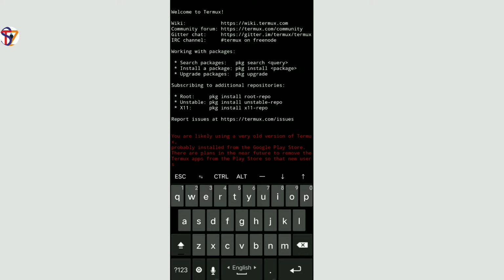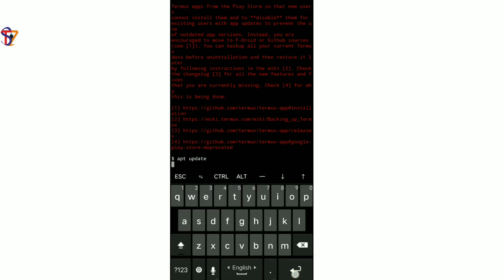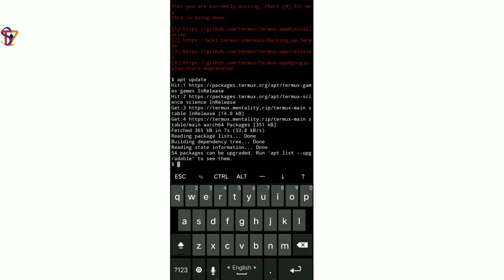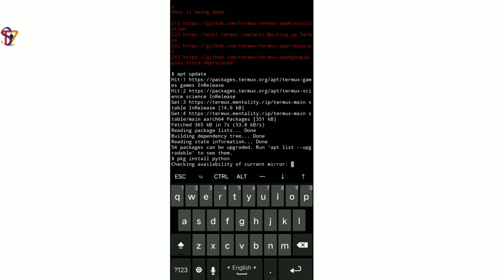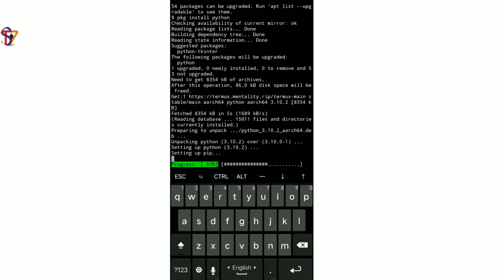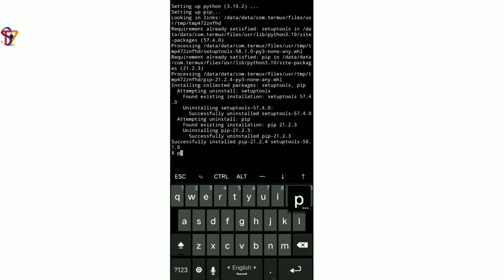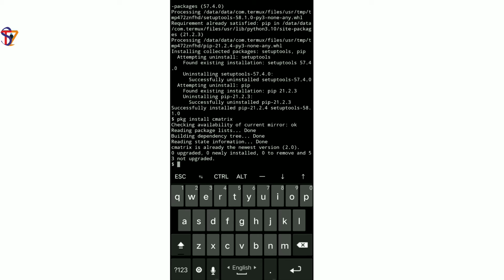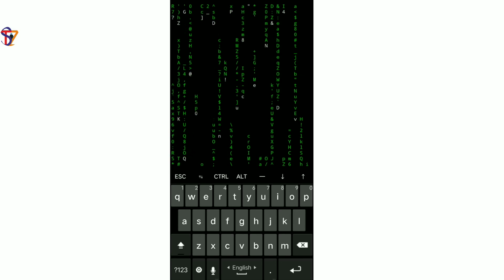how to install and play MATRIX command in termux or linux!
hello friends wellcome to tech shadowzone in this video iam going to tell you how to install matrix command and how to play in termux or linux any distribution you can choice any one kali best how to install cmatrix command.